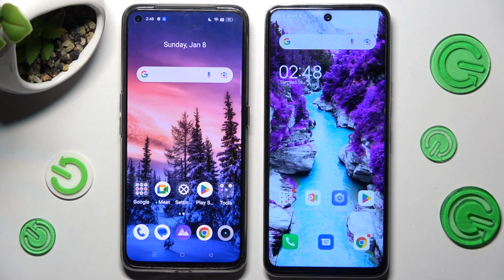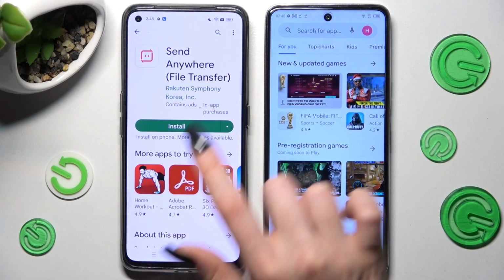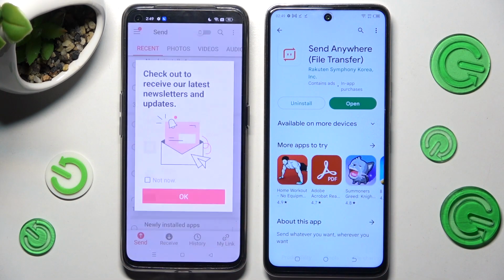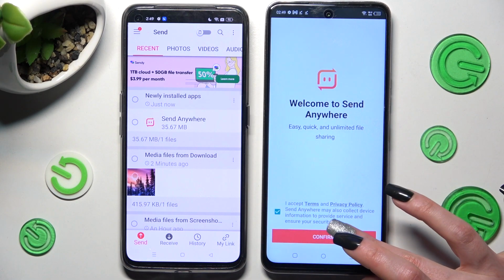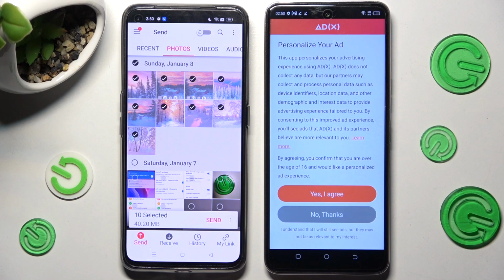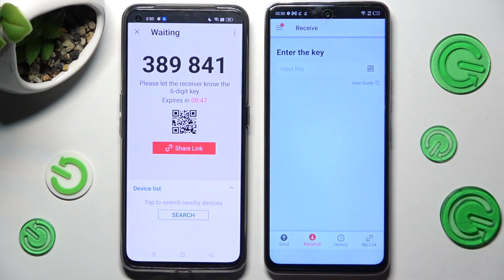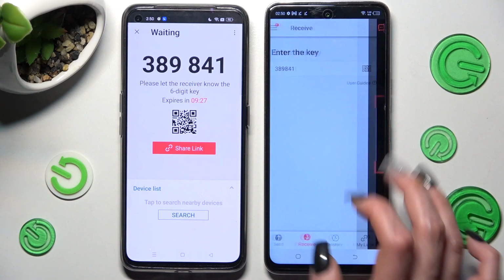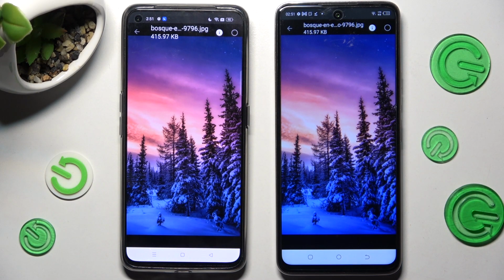How to Transfer Files From REALME GT Neo 3T to Android Device - Use Send Anywhere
Find out more info about REALME GT Neo 3T:
Hi! Today we would like to show you how to transfer files between REALME GT Neo 3T and an Android device. We will show you how to install Send Anywhere app on both devices and then how to use that application to transfer files, like photos, videos, apps, personal data etc. Go to our YouTube channel if you want to know more about REALME GT Neo 3T.

How to transfer files from REALME GT Neo 3T to Android device? How to use Send Anywhere on REALME GT Neo 3T? How to install Send Anywhere on REALME GT Neo 3T? How to move files from REALME GT Neo 3T to Android device?